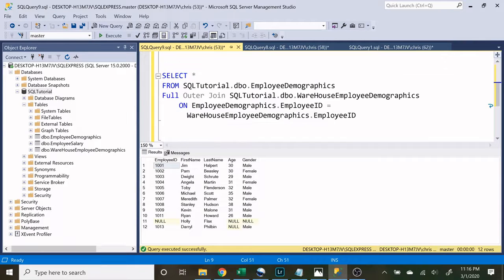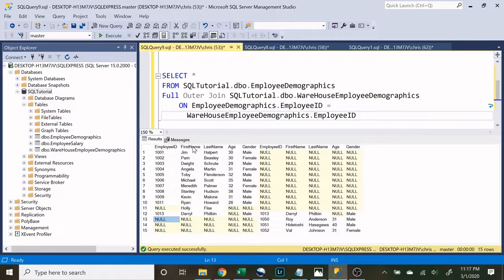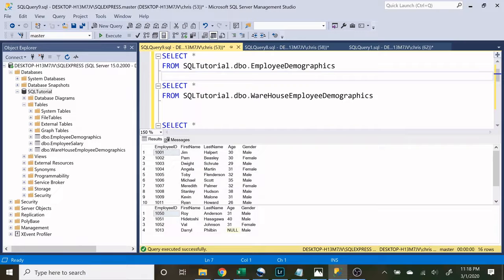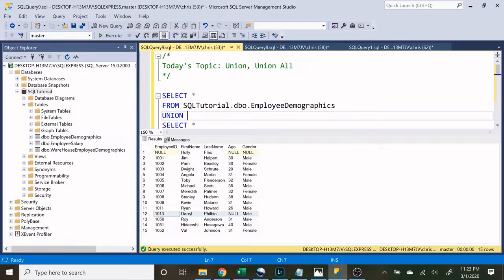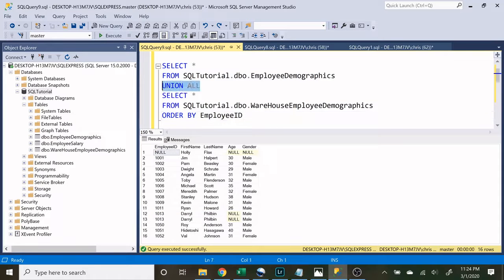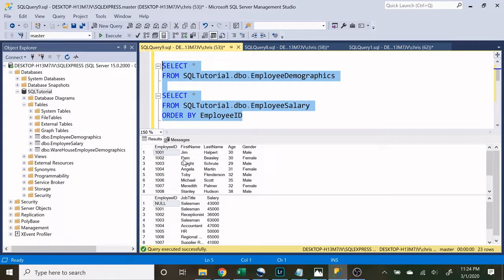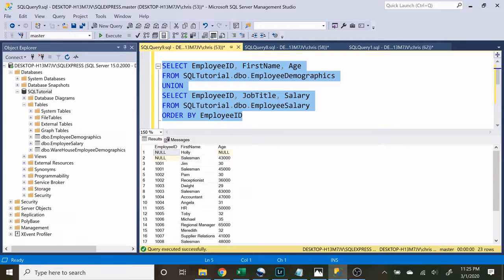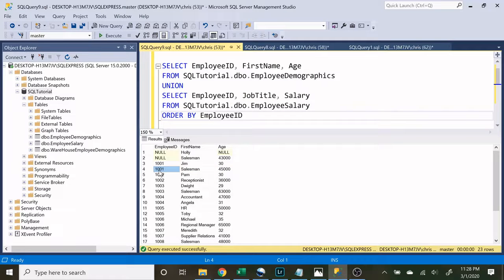SQL || Intermediate SQL Tutorial || Unions || Union Operator 1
In today's Intermediate SQL lesson we walk through Unions.

All Topics Covered: Joins, Unions, Case Statements, Updating/Deleting Data, Partition By, Data Types, Aliasing, Views, Having Clause, GetDate(), Primary vs Foreign Key